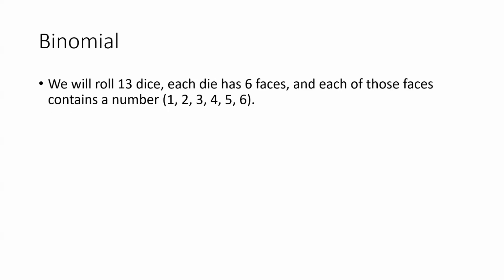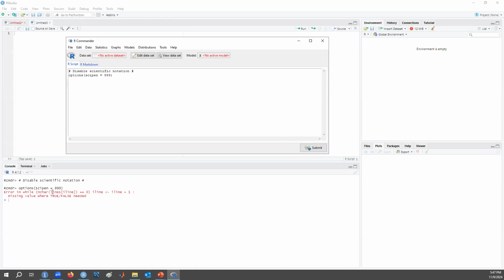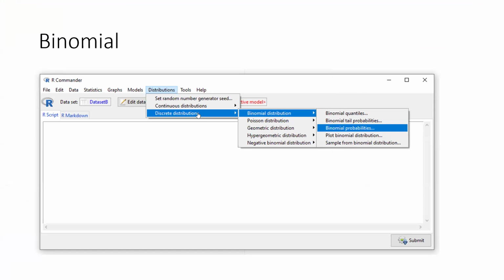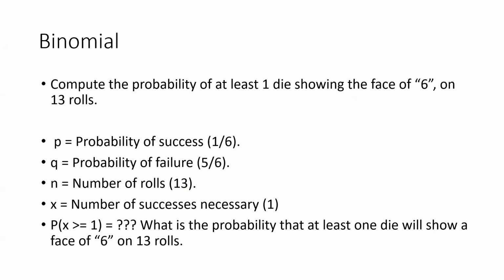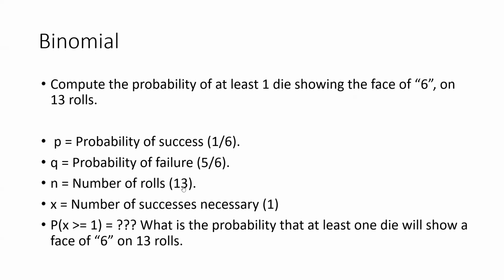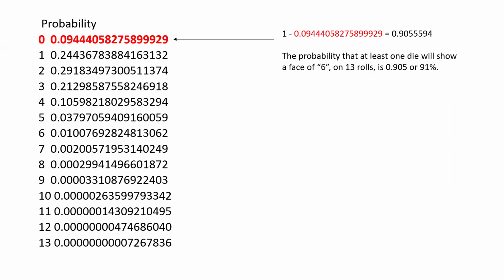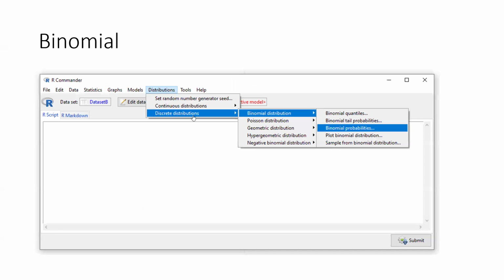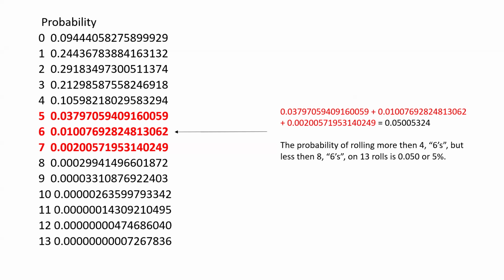17. Calculating Binomial Probabilities with RCommander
Learn how to calculate Binomial Probabilities with RCommander.

Disable scientific notation

options(scipen = 999)